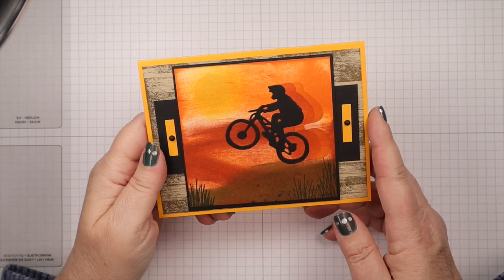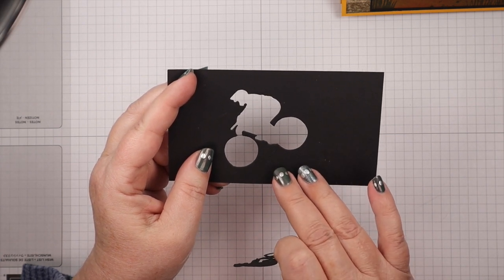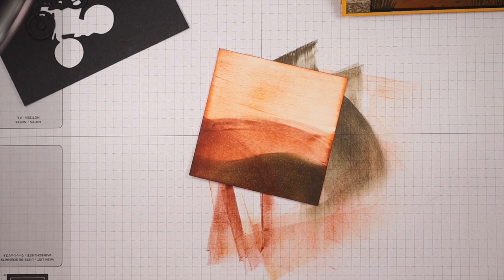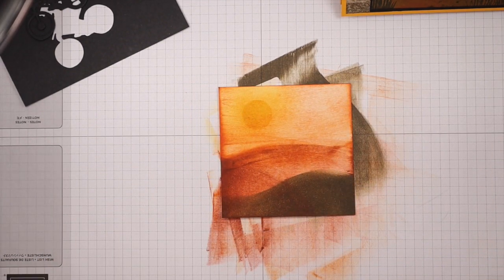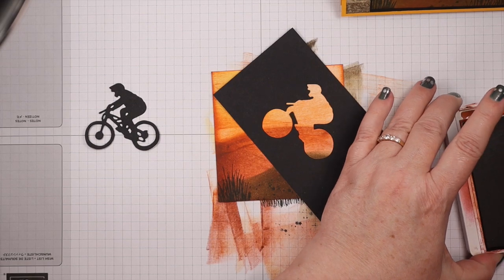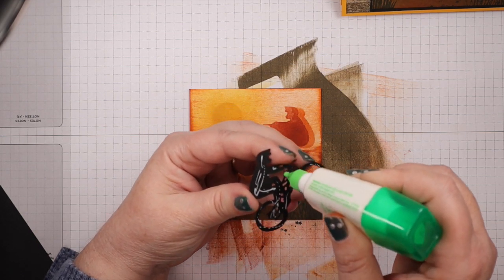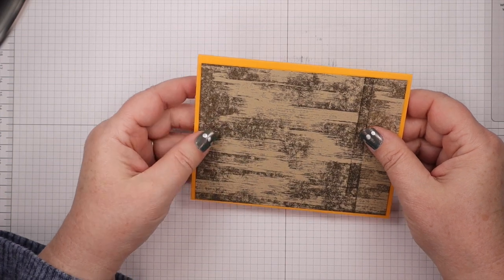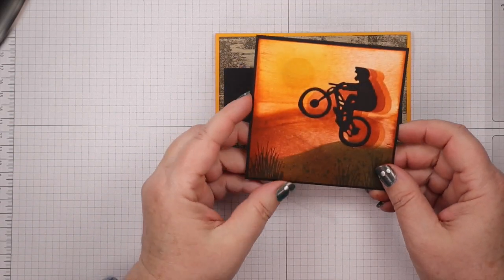Greatest Journey bike in motion Card Tutorial with Michelle Zindorf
Follow along with me today as I show you step by step how to create this bike in motion card using the Greatest Journey stamps and dies bundle from Stampin' Up!
Card Panel Dimensions:
Basic White - 3.75" square
Basic Black - 3 7/8" square
                        2" x 5"
                        4" x 5.25"
                        Additional for Die cut
Crumb Cake - 4" x 5.25"
                         3.75" x 5"
Mango Melody - 5.5" x 8.5"
                             (2)  1/4" x 1"

Pop over to my blog to get additional inspiration and to see the added benefits you get for shopping with me